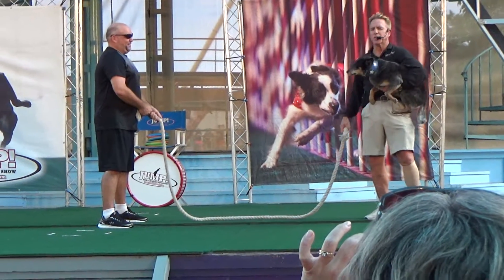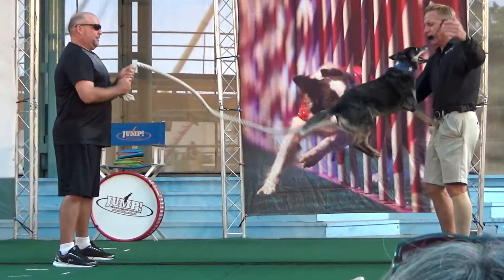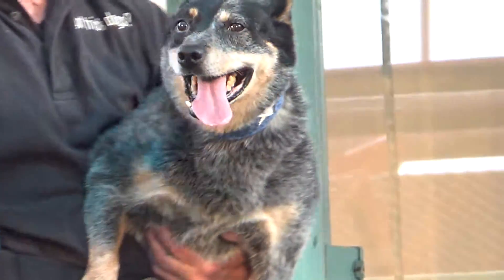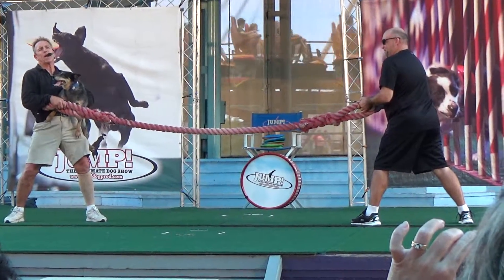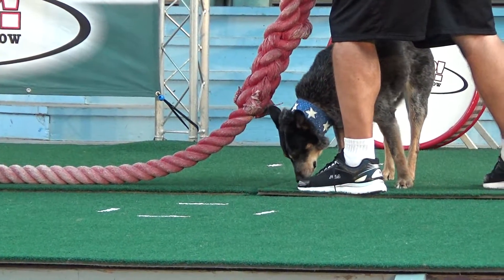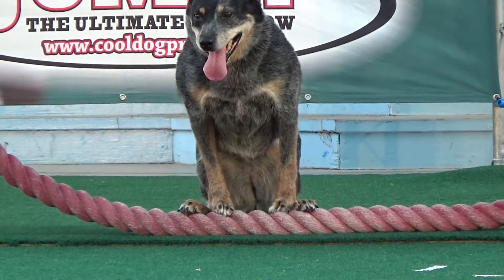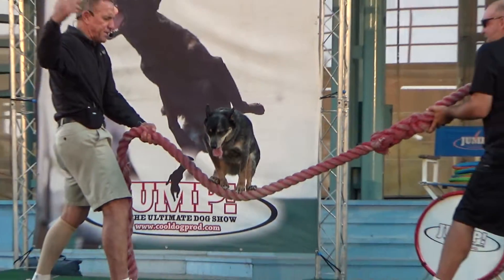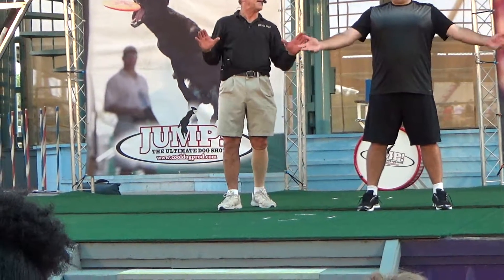Watch this dog JUMP ROPE and balance on it with four legs!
Wow you have to see this dog jump rope and balance on the rope with four legs!

85+ live channels - No contracts or hidden fees.